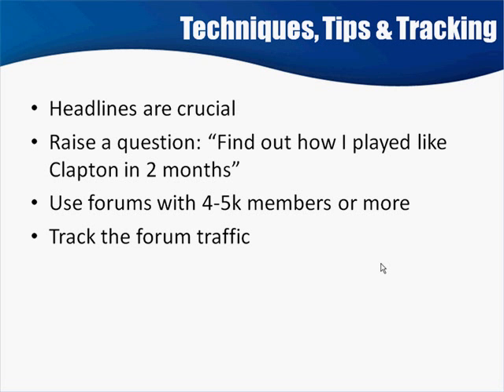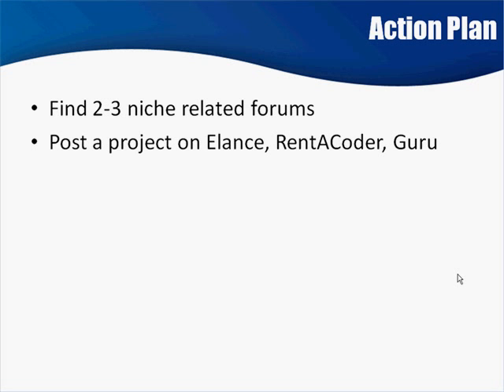Google Adwords Campaign - Part 2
google adwords help. How to make money online with a successful Google Adwords Campaign. Google adwords to make you tons of money by driving traffic using google adwords is a very effective traffic driving method.